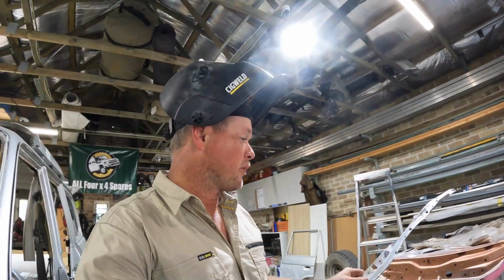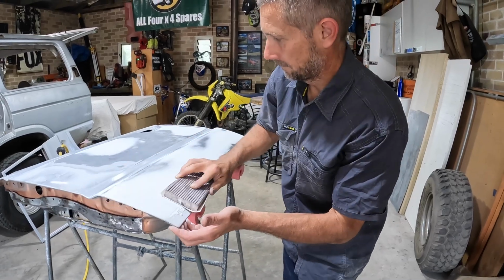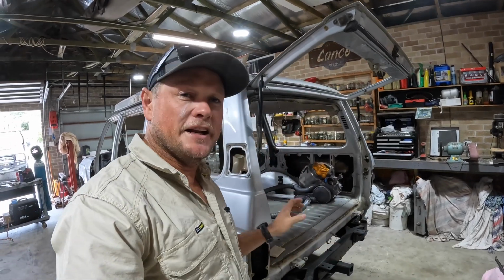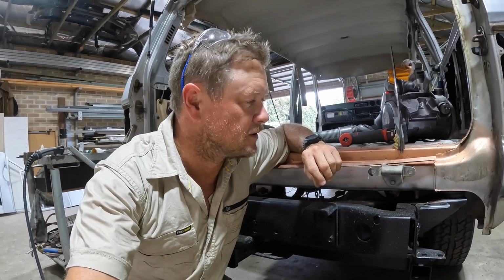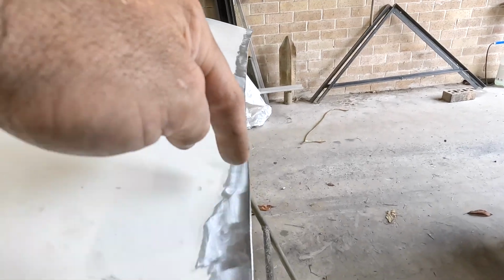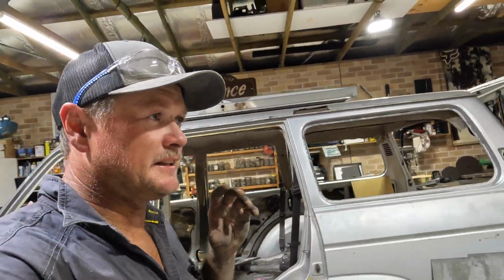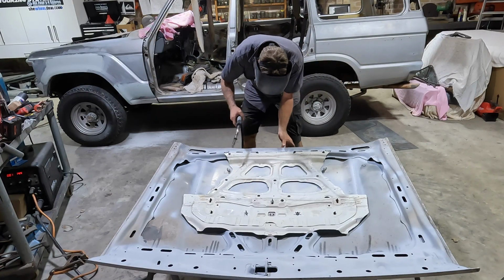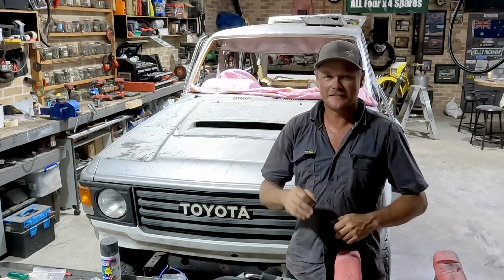79 SERIES BONNET ON THE 60 | 60 SERIES LANDCRUISER PART 3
Taking a break from the laborious body work, I decided to cut into the 60's hood to fit a 79 Series Landcruiser bonnet - does this now make it a '69 series?' I really wanted a subtle bonnet bulge and specifically chose the 2012 Toyota 79 Series Landcruiser hood, being slightly lower than the current shapes. It was risky cutting into the 60's perfect hood, but true to STS Garage style, we measure once, cut twice!

For STS merchandise and unique touring products proudly designed and made by us - check out our

- All Four x 4 Spares
All our vehicle parts come from the legends at All Four x 4 Spares, check them out for all your 4x4 spares and accessories

- Bisley Workwear
We choose Bisley quality workwear because it's damn comfortable! Get the "job done" with Bisley, visit their website for the latest trade gear and apparel

- Stone Stomper
Our No. 1 for that extra protection from those harsh Australian tracks. For more information about off-road stone protection,